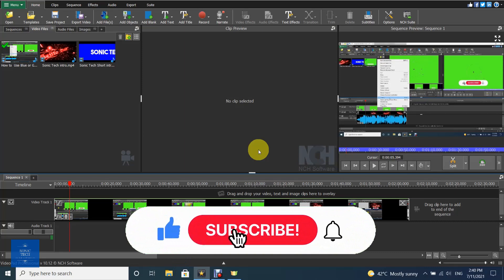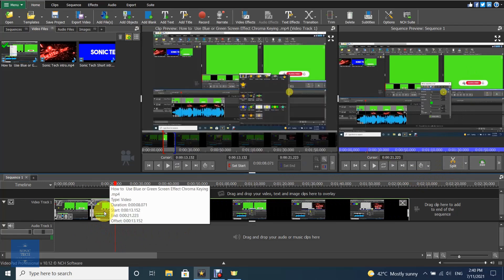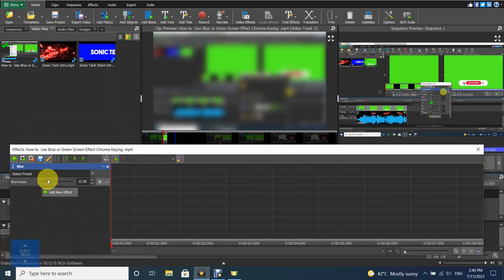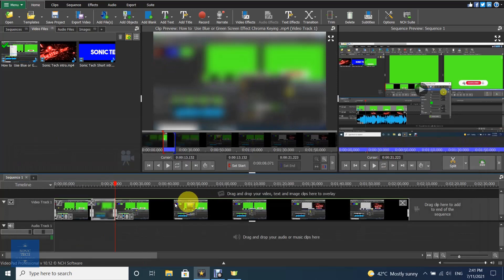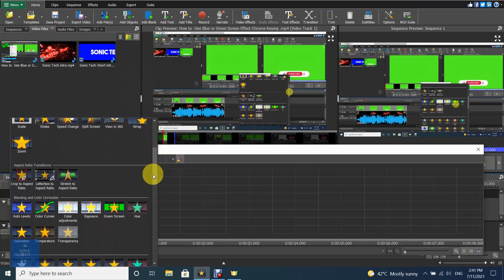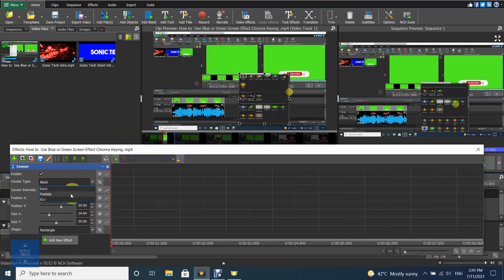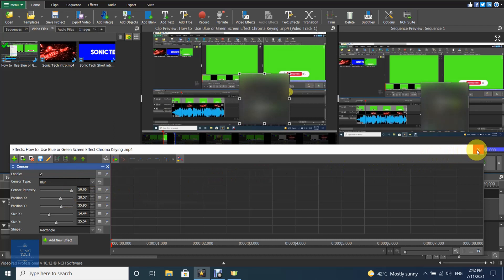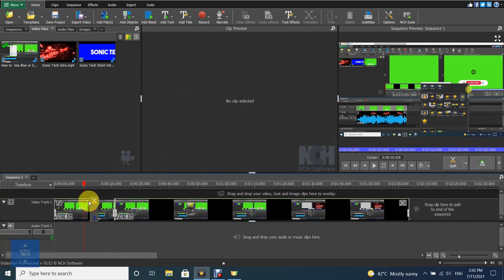How to Easily Blur Your Video or a Part from it on VideoPad - VideoPad Video Editor Tutorial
Discover how to blur a video using VideoPad Video Editor. VideoPad Video Editor is a video editing software program used for video editing. This video editing software program is simple to use and includes a variety of features for editing videos. This program enables users to edit videos in a variety of ways, such as by adding effects, music, and video clips.

This tutorial will show you how to Blur Video or part of it on Videopad video editor. It causes the image to be blurred. Also known as "softening".

NCH Software's VideoPad Video Editor (or simply VideoPad) is a video editing application. The VirtualDub plug-ins that work with the software round out the package. WavePad, a sound-editing program, MixPad, a sound-mixing program, and PhotoPad, an image editor, are all integrated into VideoPad.

Audio Video Interleave (AVI), Windows Media Video (WMV), 3GP, and DivX are among the commonly used file formats supported by VideoPad. It allows you to upload videos directly to YouTube, Flickr, and Facebook.

00:00 Intro
00:12 Main Video
02:34 Outro